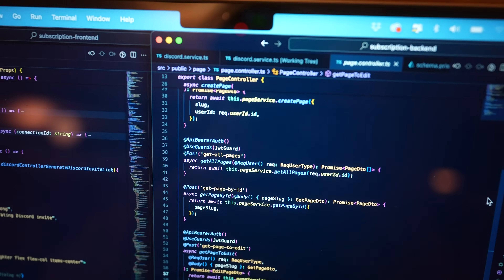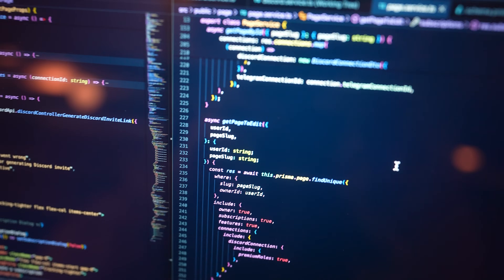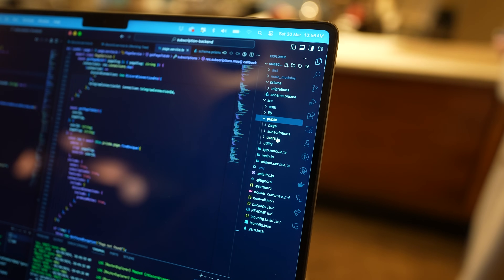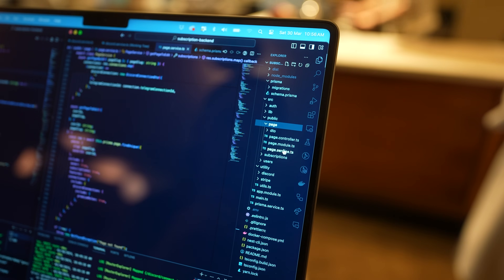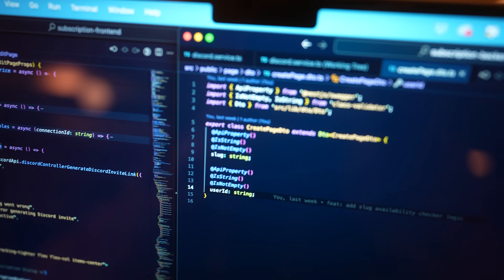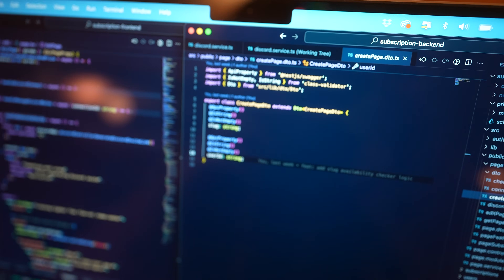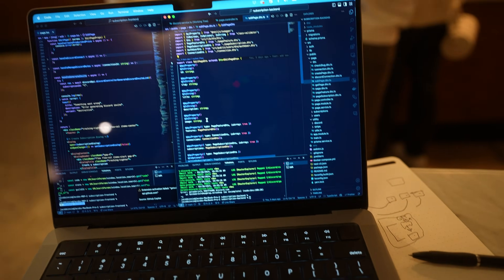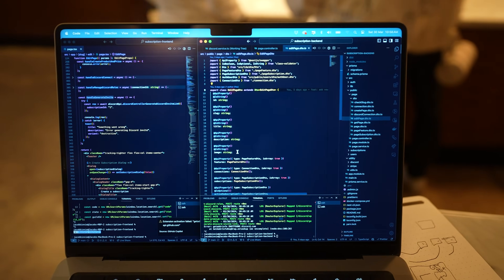a weekend in the life of a NYC software engineer (coding vlog)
We're back with another coding vlog in new york city! Today I'm coding from a cafe and adding some new lines to my full stack build! The weather got good in NYC so we'll also head out to central park with my doggo Hermy!

📷  Camera Setup:
Sony 11mm f1.8 Lens
Sony 20mm f1.8 G Lens
Wireless Mic